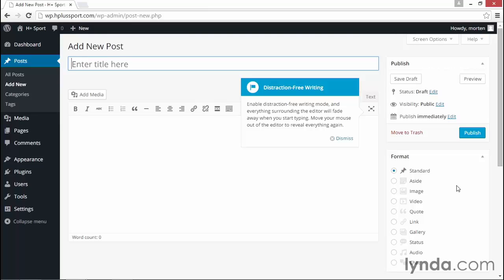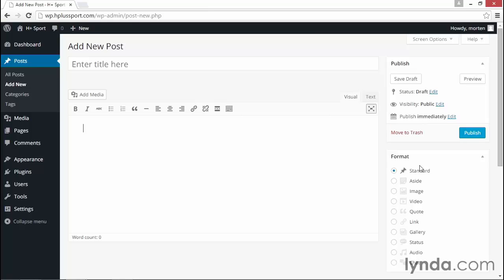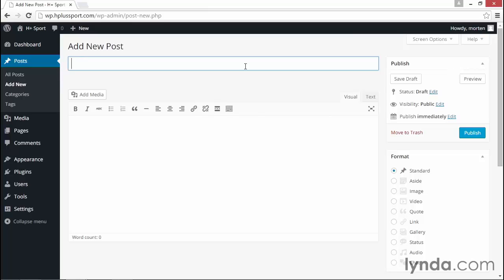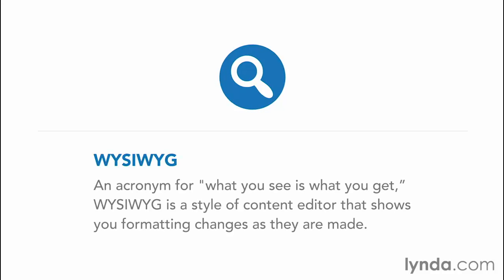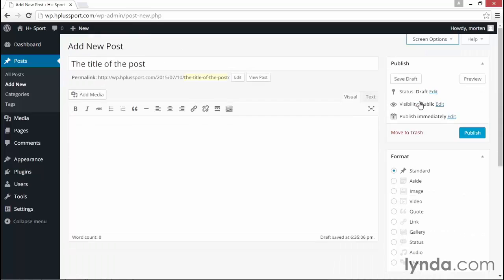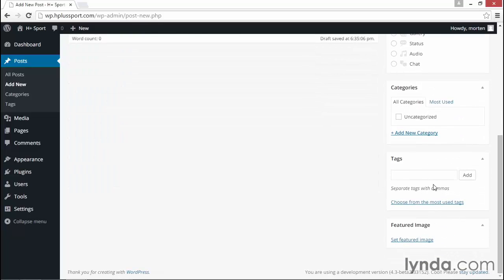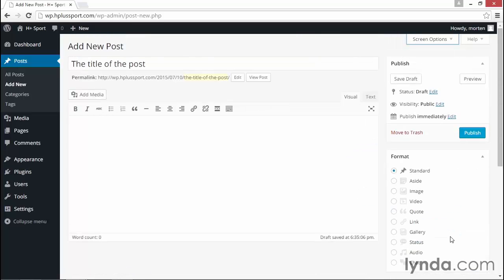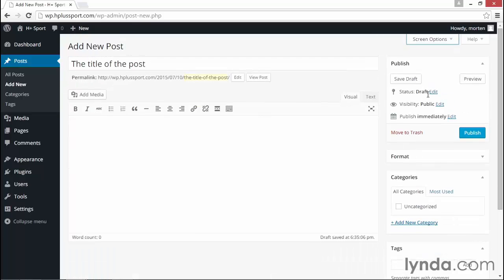012 Introducing the post editor view - StudyWordpress